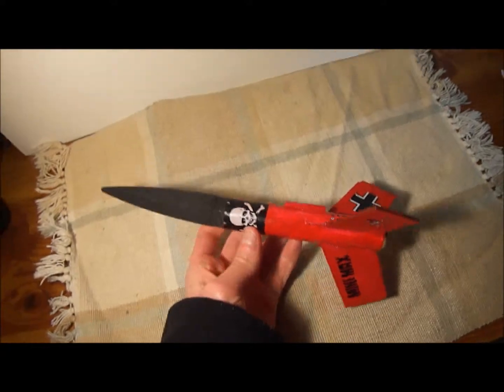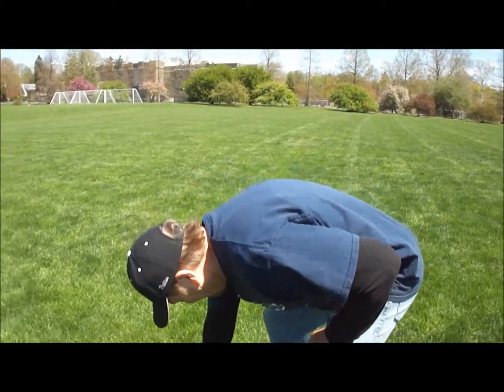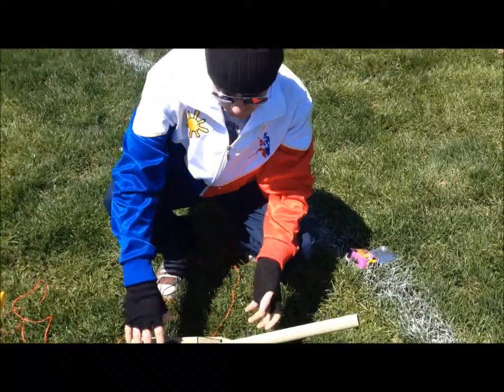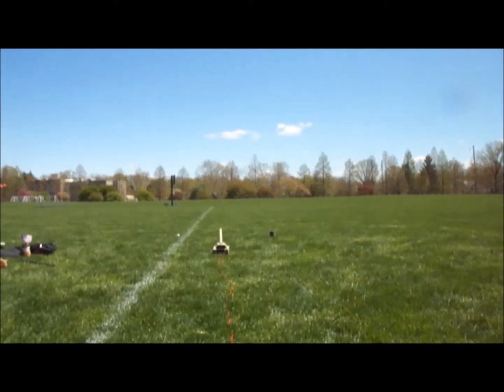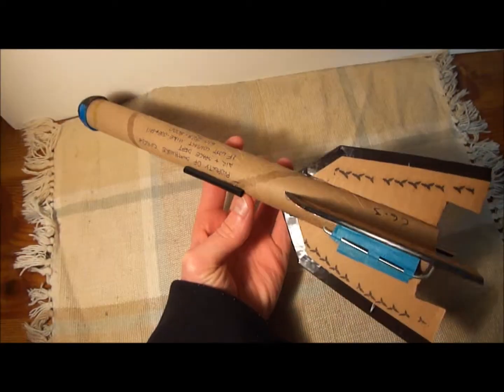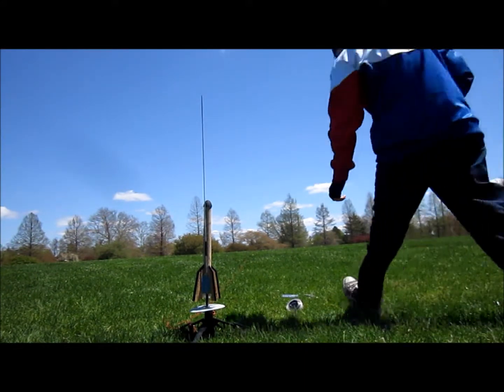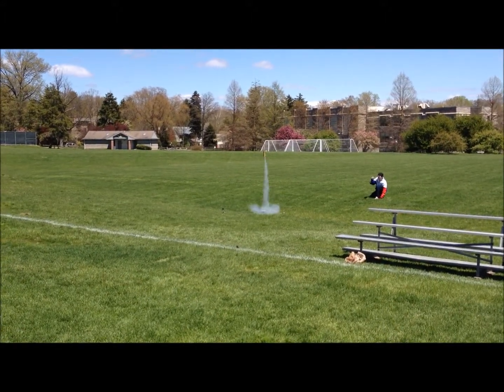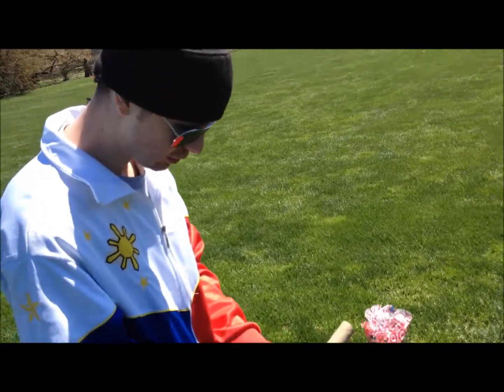Model Rocket Launch Day #16 (Pinoy Missile Command)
Rocket #1: Eestes Red Max, Mini Max, this is a good for a beginners first rocket.
#2: Custom cardboard G.I. JOE tank i made. It fires model rocket engines out of the barrel, and its suppose to simulate a Abrams, and MOBAT tank.
Rocket #3: Is a homemade rocket i made!